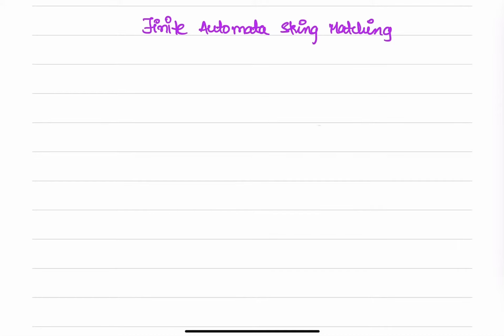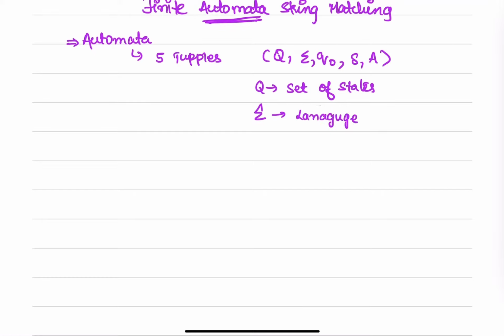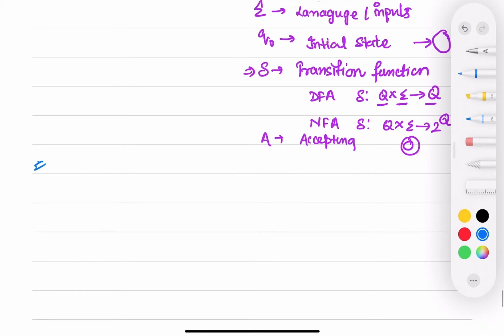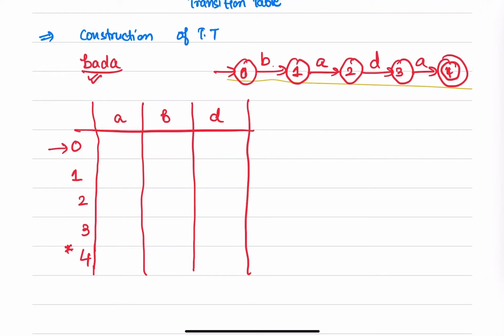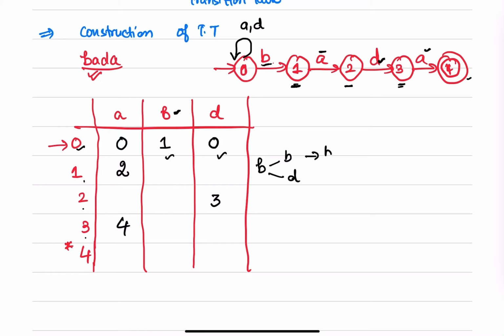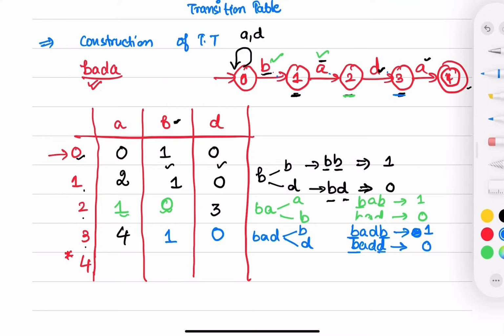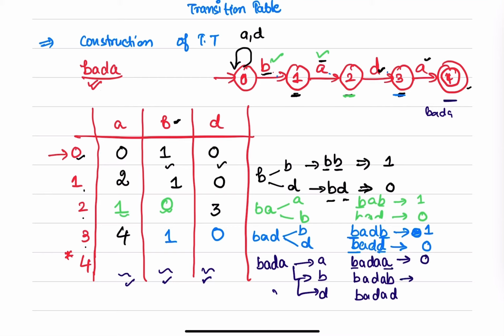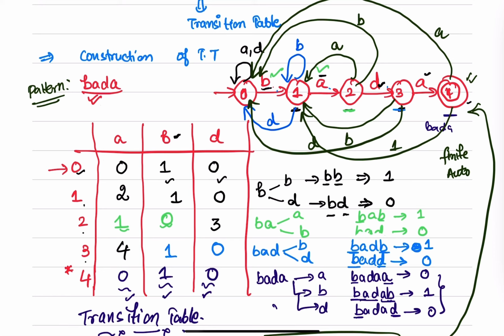String Pattern Matching with Finite Automata||Part-1||Design and analysis of algorithm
Continue your journey into string pattern matching with finite automata in Part 2 of our series! Dive deeper into algorithm design and analysis, unraveling the intricacies of efficient pattern matching techniques. Whether you're a student or a professional, this video equips you with essential skills for algorithmic mastery.